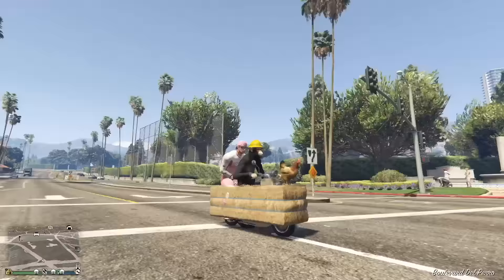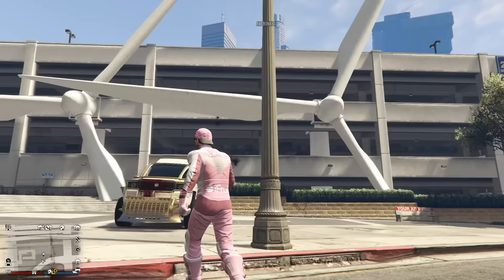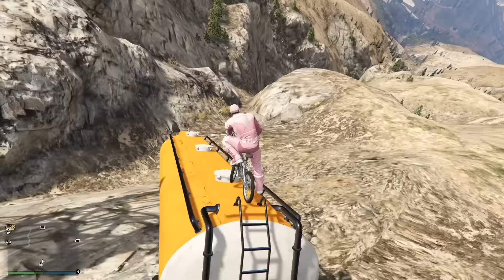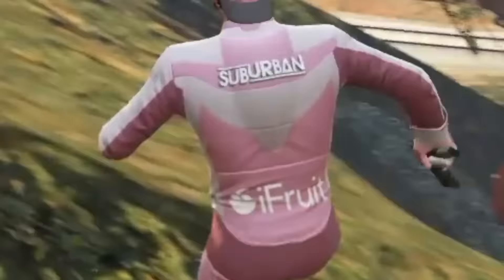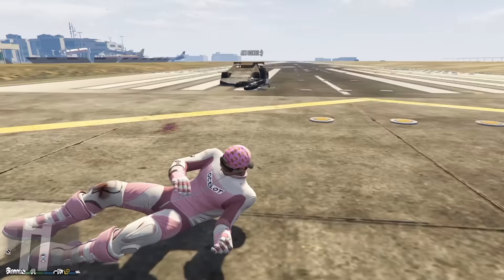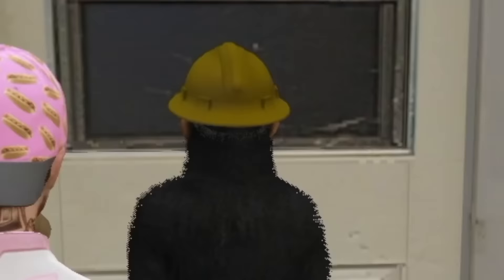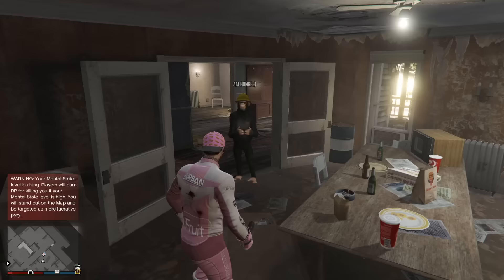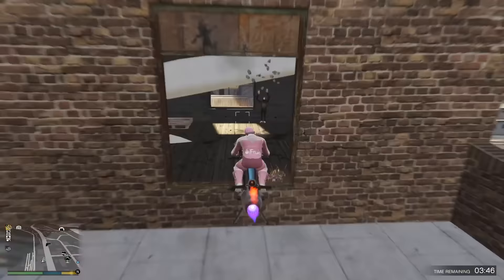Dares Gone Wrong in GTA 5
We are checking out your most insane Dares in GTA 5. Will my sanity survive your endless torment?